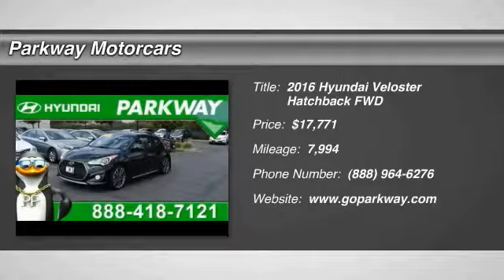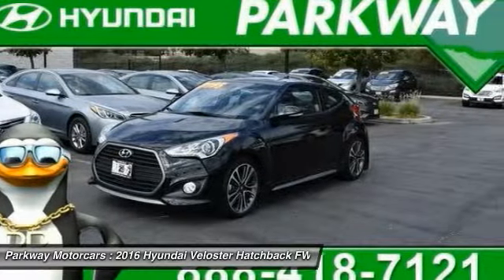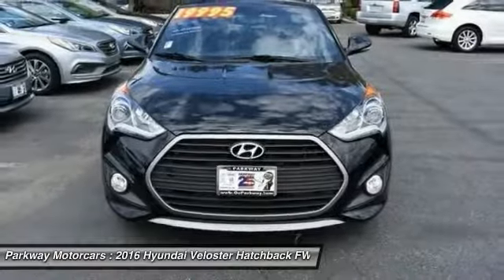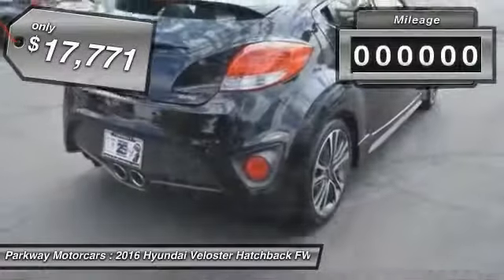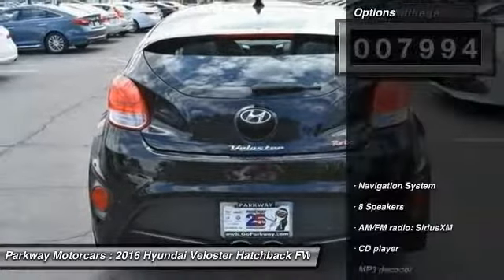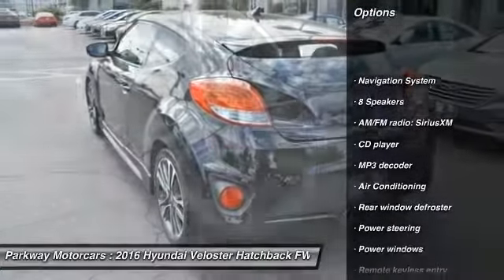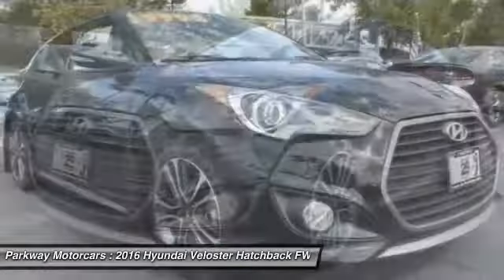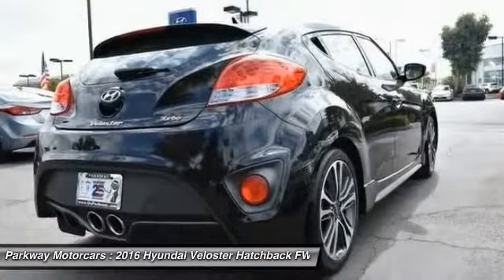2016 Hyundai Veloster Valencia CA 118336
2016 Hyundai Veloster Turbo

Parkway Motorcars
24075 Magic Mountain Parkway

2016 Hyundai Veloster Turbo Ultra Black 1.6L I4 DGI DOHC 16V TurbochargedbrbrClean CARFAX. CARFAX One-Owner. CLEAN CARFAX, ONE OWNER, COME SEE WHY PEOPLE LOVE PARKWAY, CERTIFIED VEHICLE, TECH PKG, MOON ROOF, NAVIGATION, FUN CAR TO DRIVE, VERY LOW MILES, Veloster Turbo, 6-Speed Manual, Ultra Black, Black w/Leather Seating Surfaces or Leather Seating Surfaces w/Accents, Navigation System. Odometer is 3476 miles below market average!